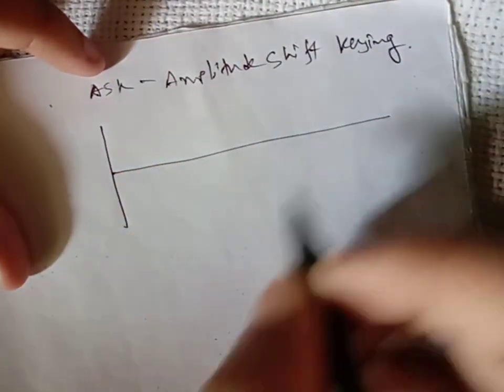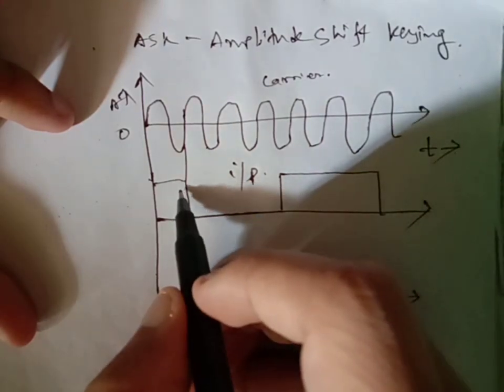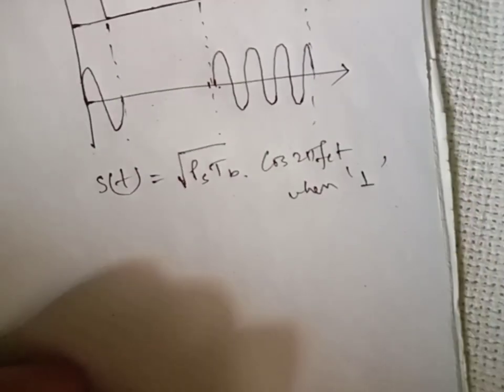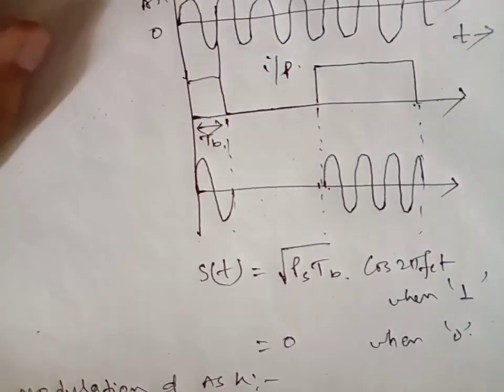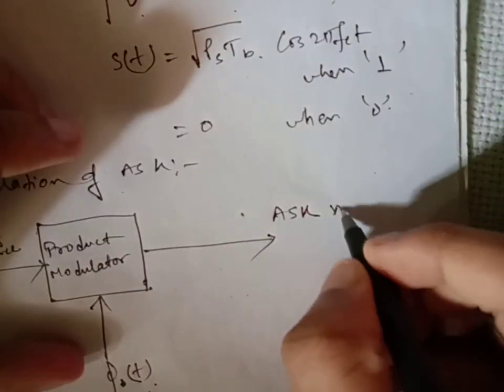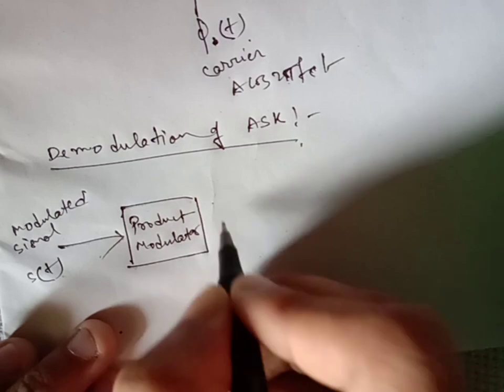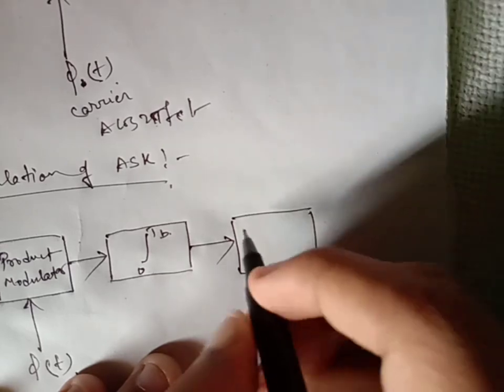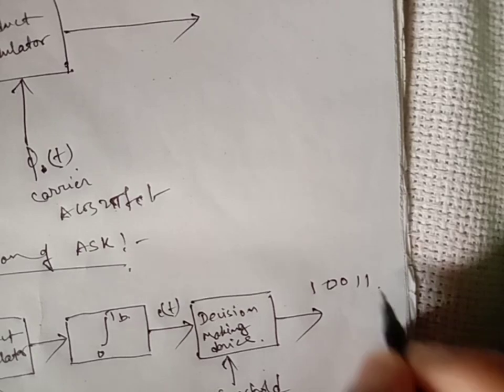Amplitude Shift Keying|ASK| Coherent Digital Modulation Techniques| Digital Communication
This video consists of Coherent modulation and demodulation of Binary Amplitude Shift Keying.